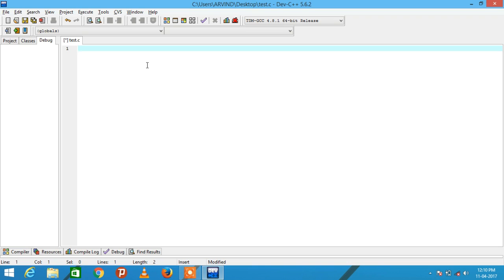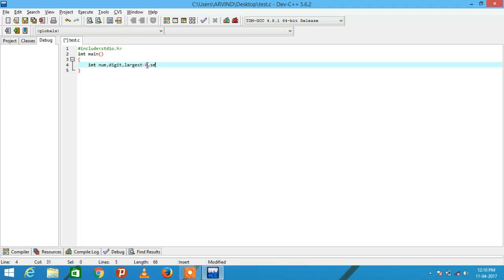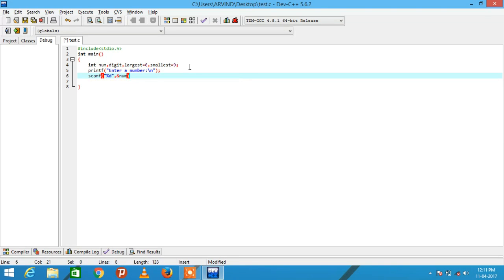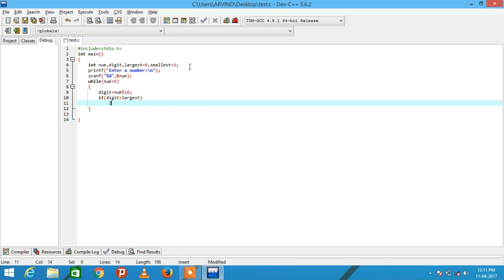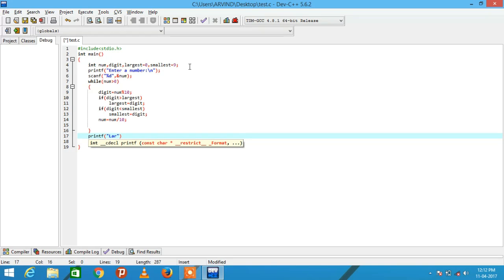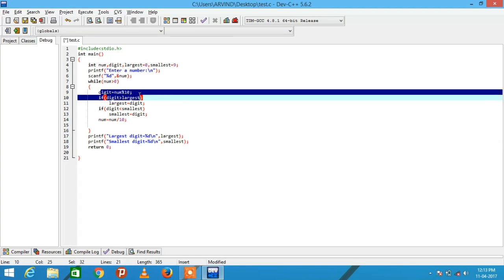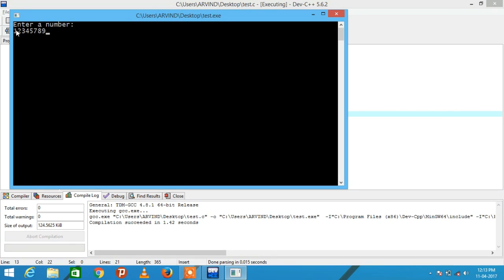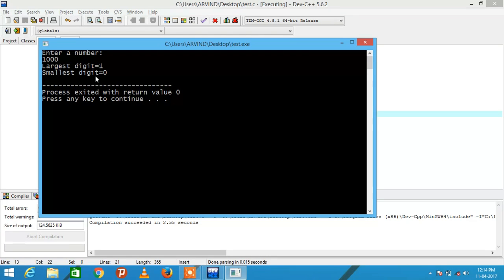C program to find largest and smallest digits of a number: Quick Solution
C program to find smallest and largest element in number.
C program to find largest digit in the number.
C program to find smallest digit in the number.

for more programs and theory of C, Java, HTML, CSS, JavaScript, Eclipse etc.